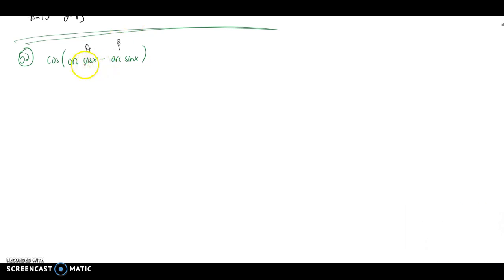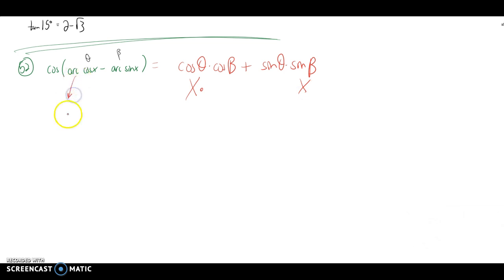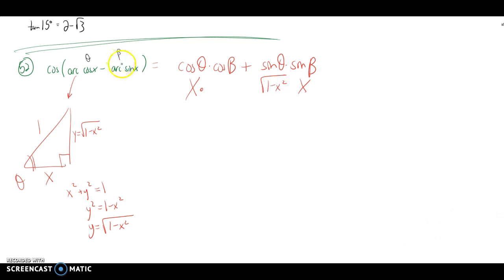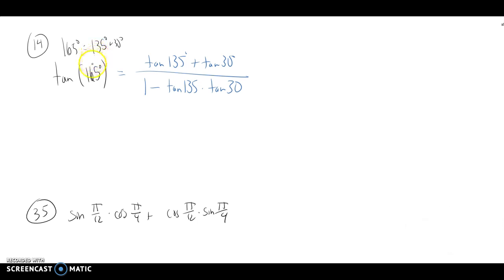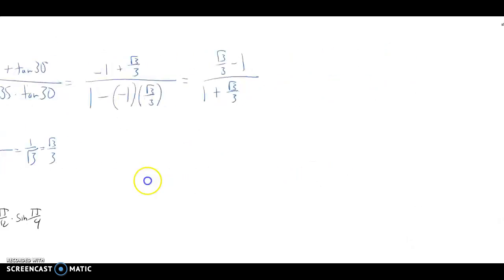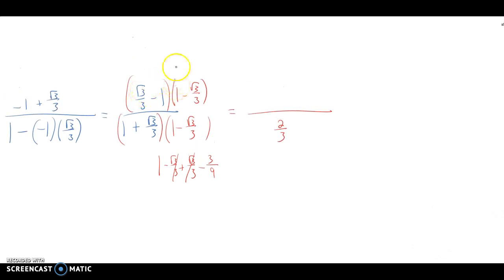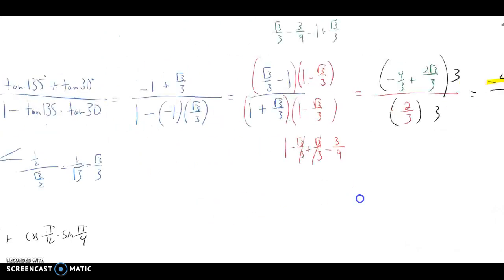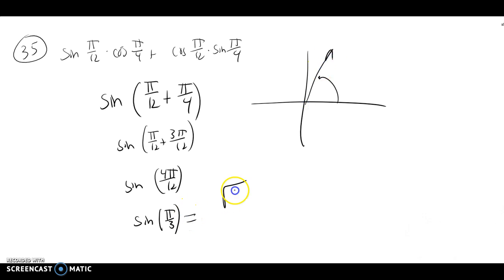Pre-Calc 5.4 Some HW solutions